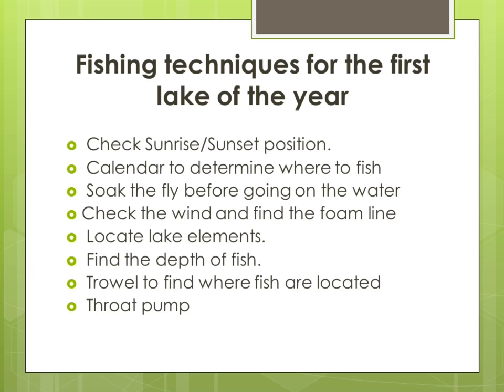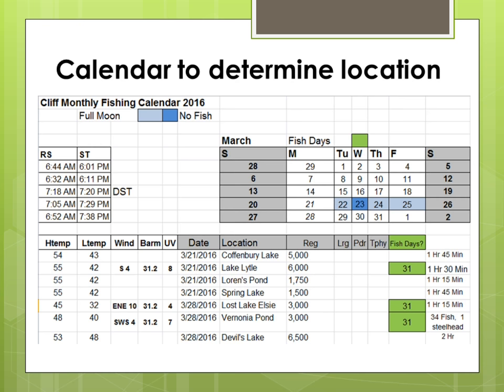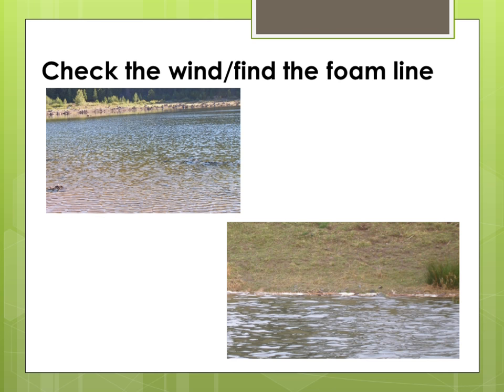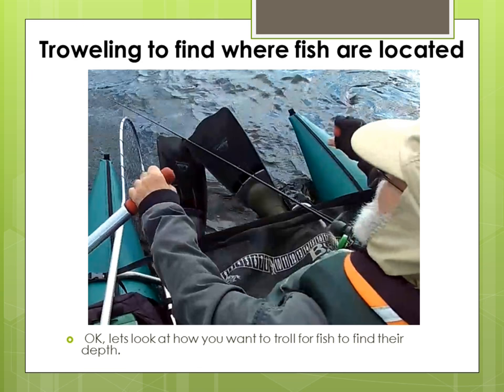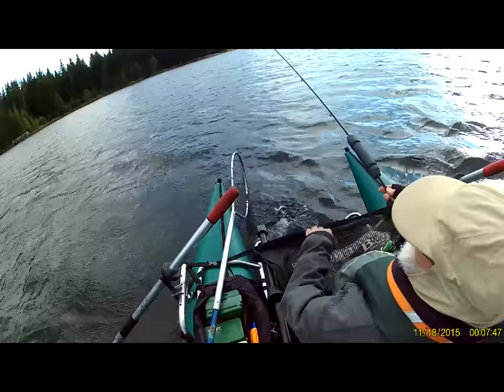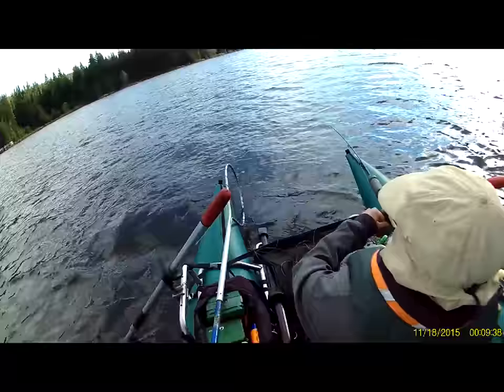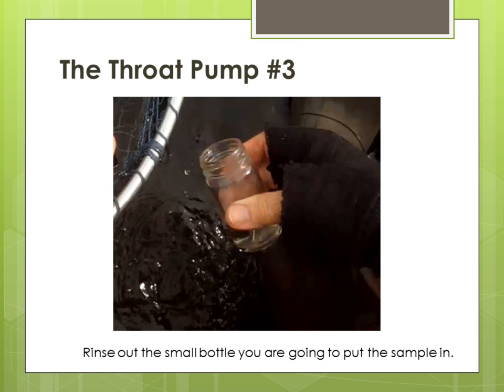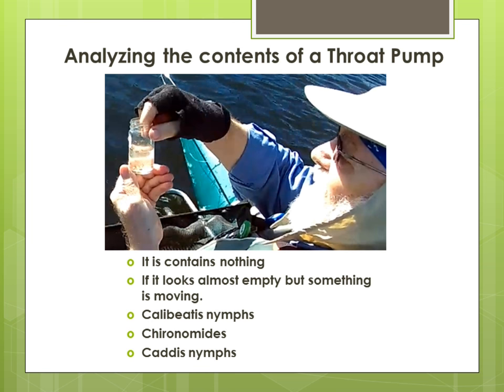FIRST LAKE OF THE YEAR TO FISH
When fishing from a pontoon boat, here is how I setup and fish the first lake of the year.